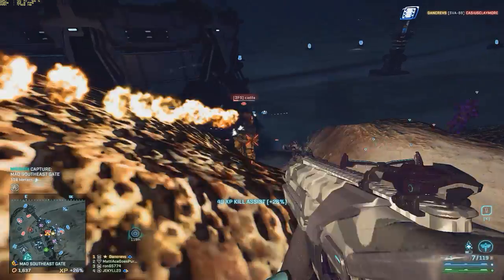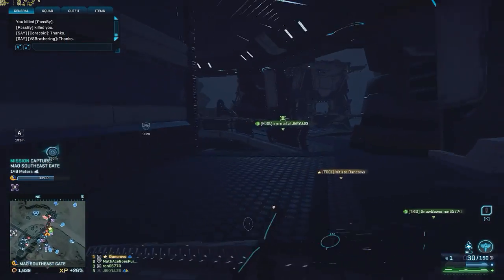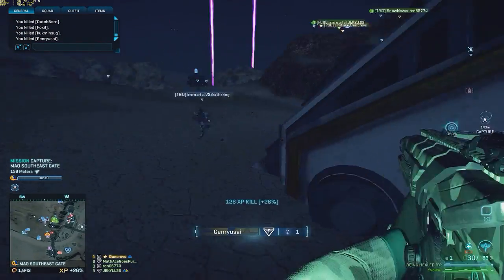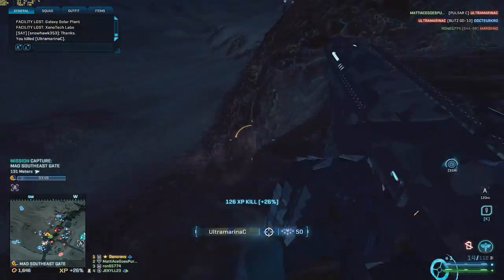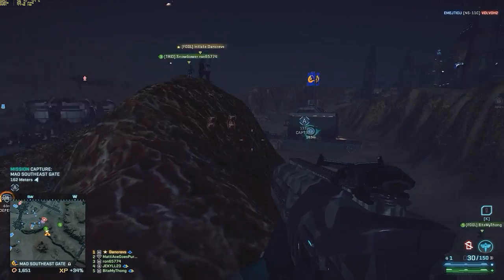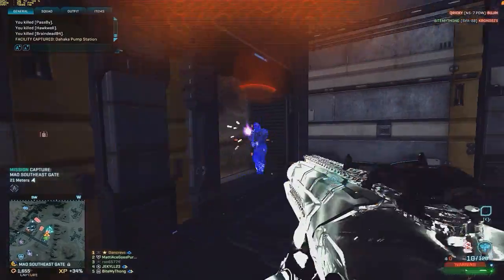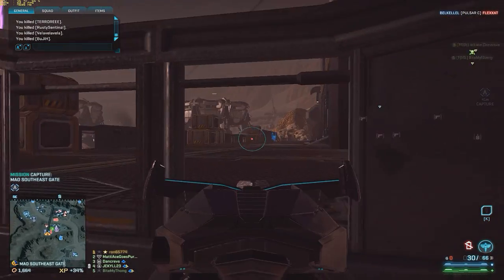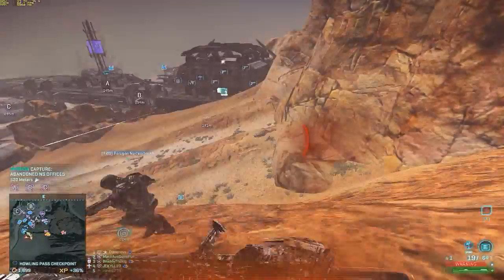Planetside 2 - Light assault - Pulsar C